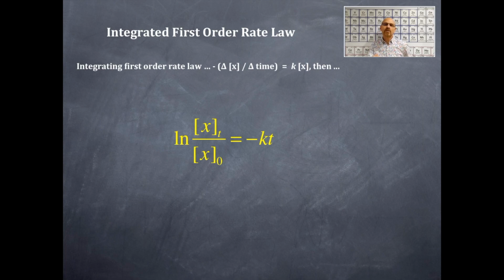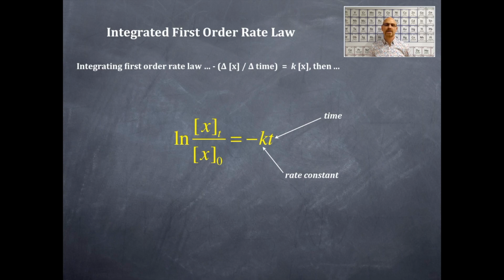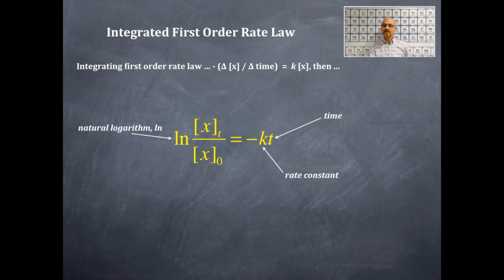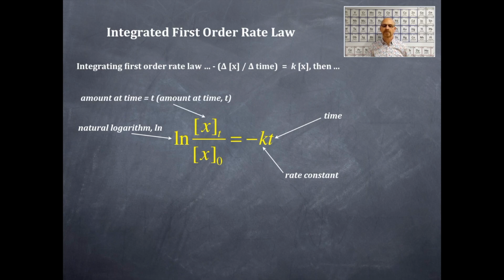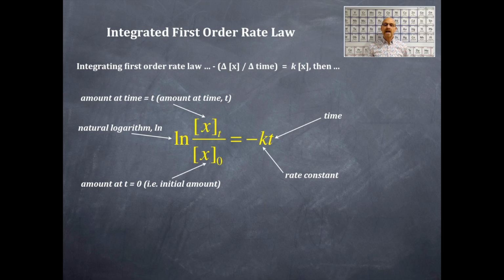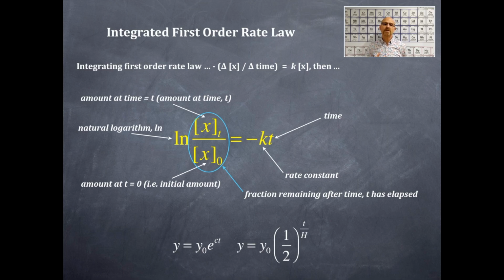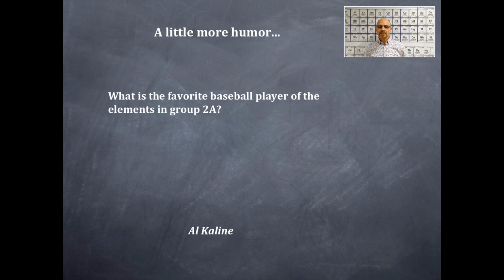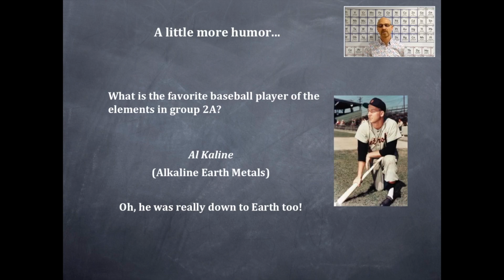Kinetics 8: Integrated First Order Rate Law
Integrated first order rate law